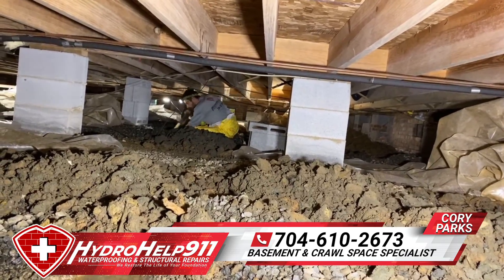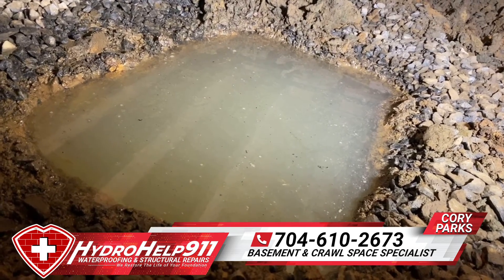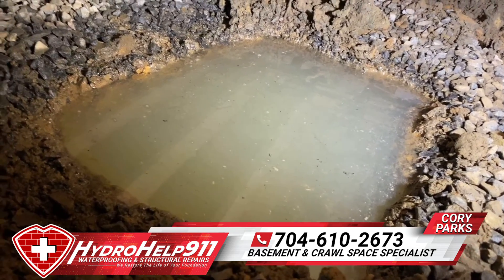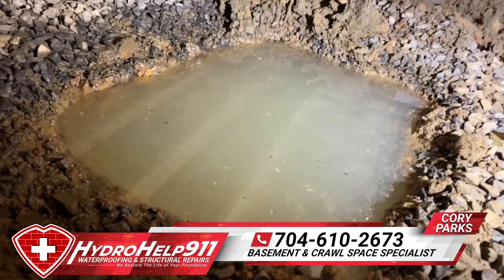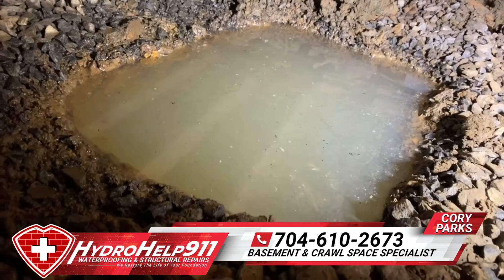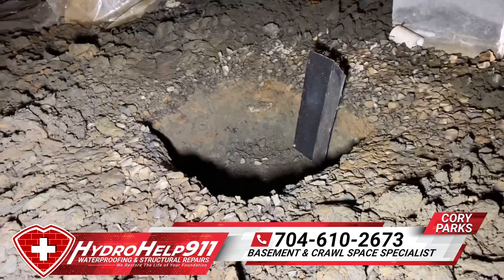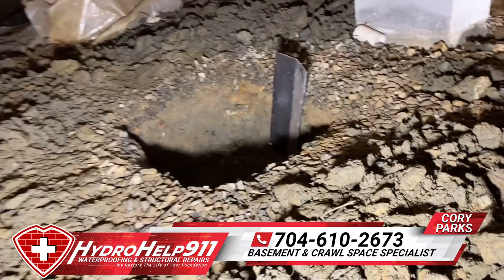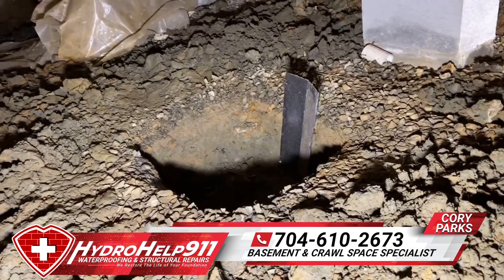Hydrostatic Pressure! Get a First Hand View of What That Is.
Check out this video to see an example of what hydrostatic pressure is and how it can negatively effect your crawl space, basement, and foundation of your home.

HydroHelp911
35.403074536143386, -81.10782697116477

✅ For more information on our Basement Waterproofing, Crawl Space Encapsulations, Crawl Space Mold Remediation, Foundation Repair, and Crawl Space Drainage Systems visit us